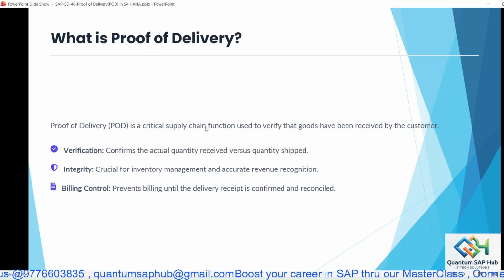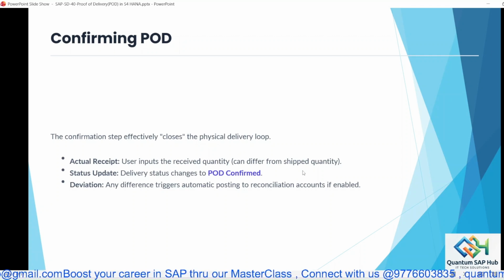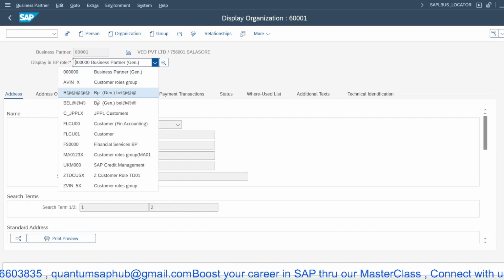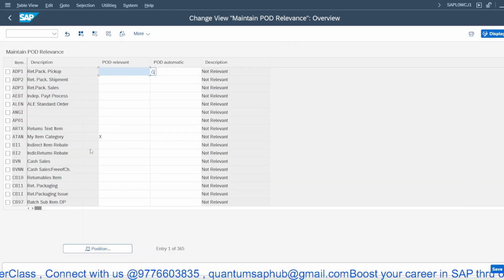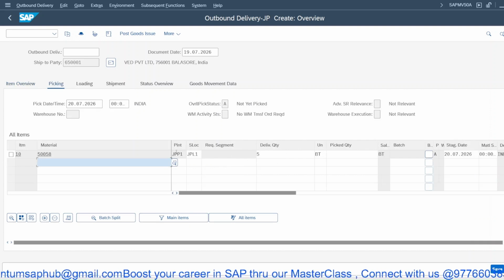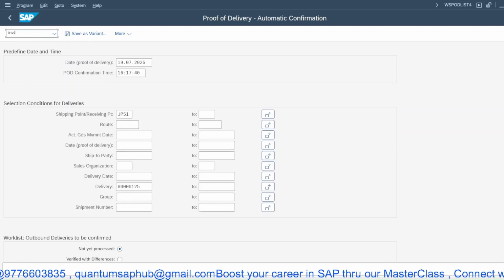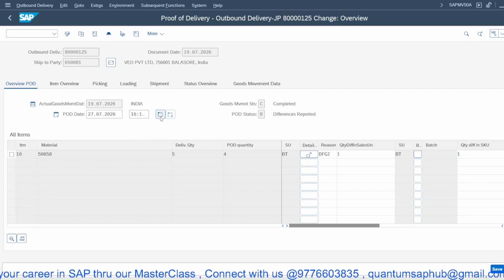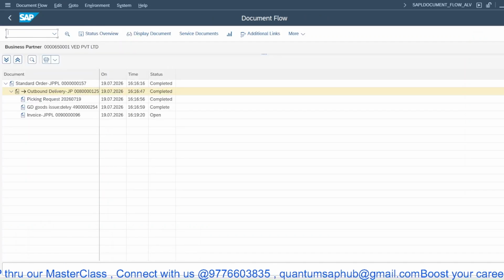Proof of Delivery(POD) in S4 HANA SD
In this video, we dive deep into Proof of Delivery (POD) within SAP S/4HANA Sales and Distribution (SD). Whether you are managing complex logistics chains or streamlining billing processes, understanding how to configure and execute POD is essential for accurate revenue recognition and inventory management.

Core Concepts: What Proof of Delivery is in SAP S/4HANA and why it is critical for billing block automation.

Process Flow: Step-by-step walkthrough of the POD lifecycle—from delivery creation and goods issue to customer confirmation and billing release.

Configuration Setup: Key IMG settings required to activate POD at the delivery item category and customer master levels.

Difference in S/4HANA: How modern Fiori apps and simplified data structures streamline POD tracking compared to older ECC environments.

Troubleshooting & Best Practices: Handling time-out thresholds, automatic vs. manual POD confirmation, and common IDoc integration scenarios.
00:00 – Introduction to Proof of Delivery (POD) in SAP S/4HANA

01:30 – Business Scenarios & Why POD is Required

04:15 – Configuration Steps: Item Categories & Customer Master Settings

09:45 – End-to-End System Demonstration (Delivery, Goods Issue, & POD Entry)

16:20 – Impact on Billing Blocks and Revenue Recognition

20:05 – Summary & Best Practices